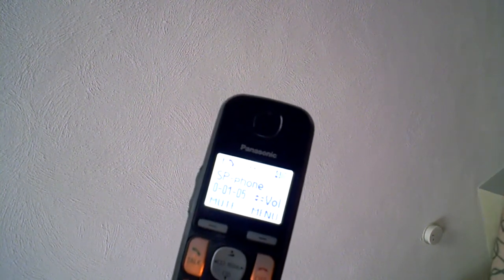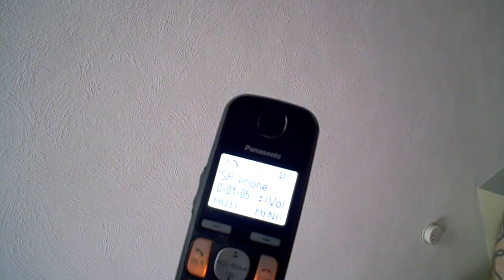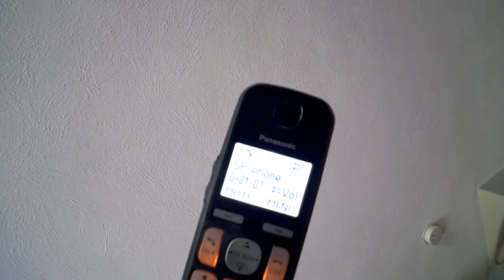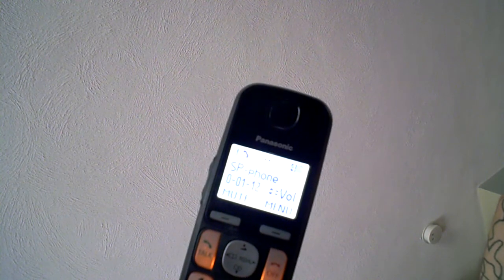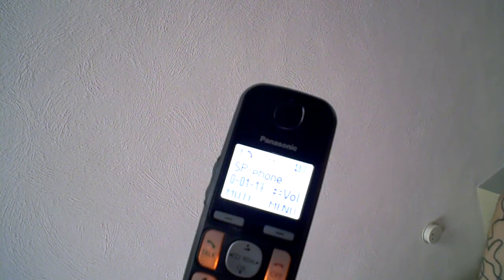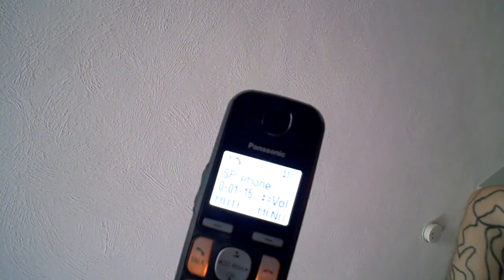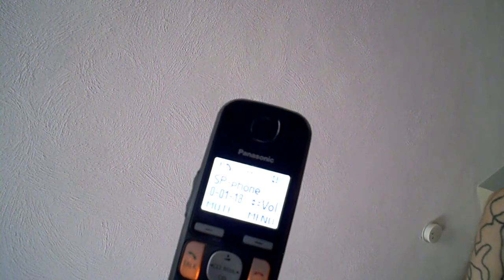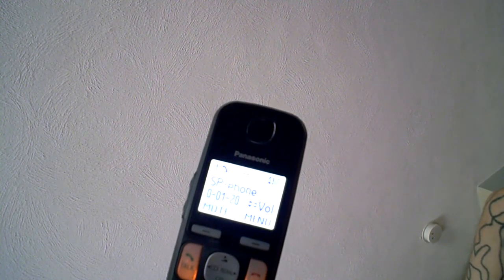phone rep says i'm a loser...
i don't think so...